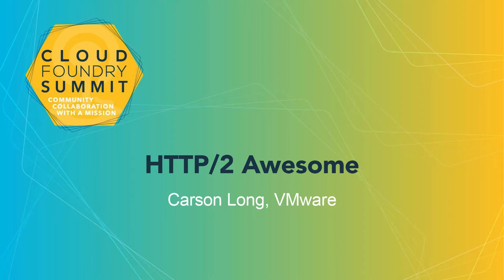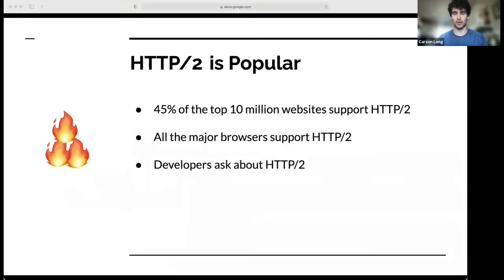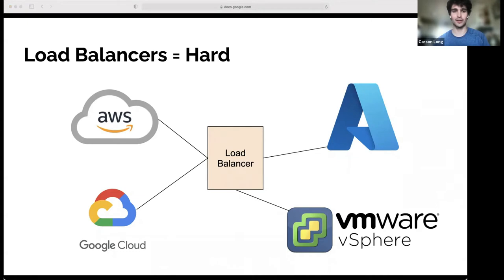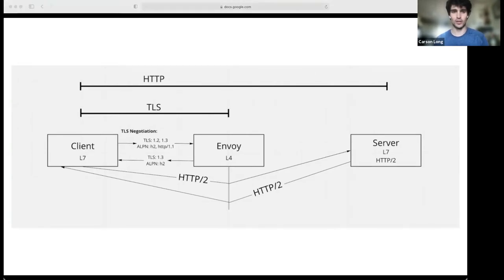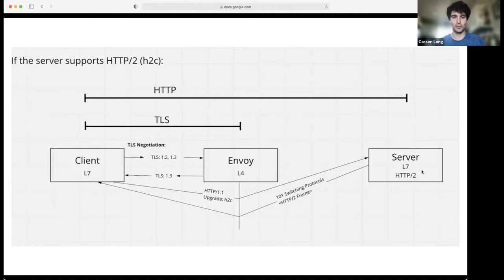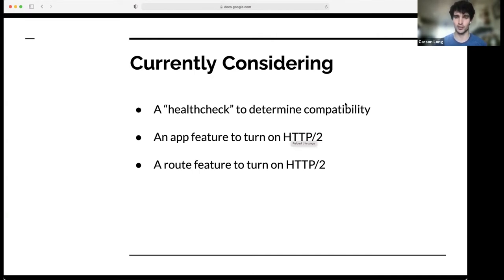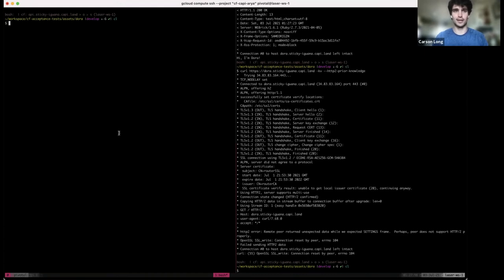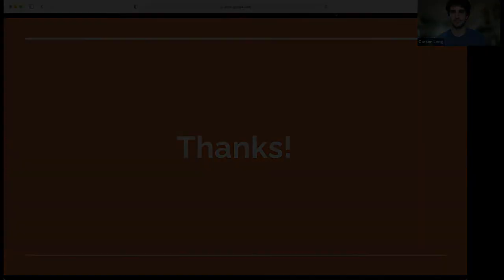HTTP/2 Awesome - Carson Long, VMware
HTTP/2 brings performance benefits and new features to the modern web. My team has been working to seamlessly bring this feature set to app developers. This talk will cover: a quick intro to HTTP/2, an overview of this new Cloud Foundry feature, discussion of some interesting technical problems, a live demo, and performance testing data.

To learn more about Cloud Foundry, The Proven Developer Experience For Kubernetes